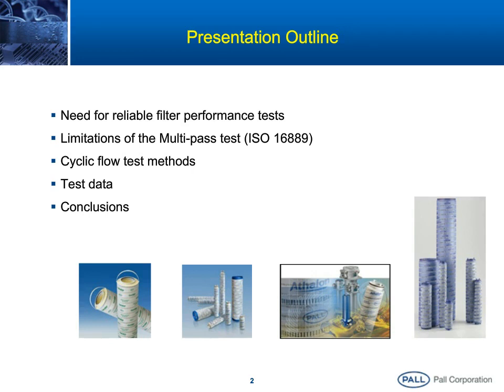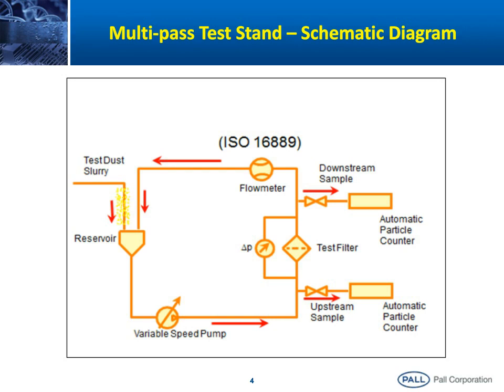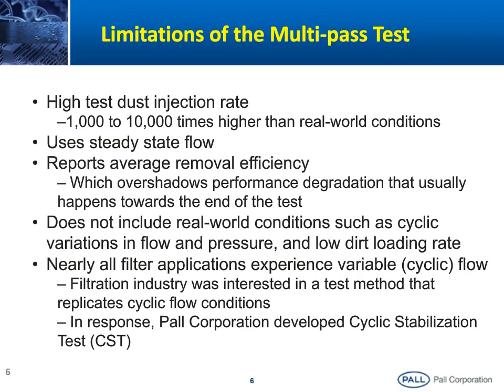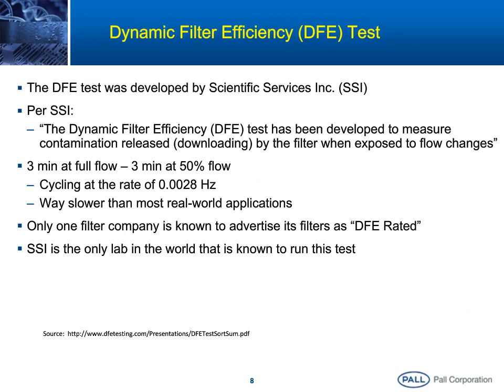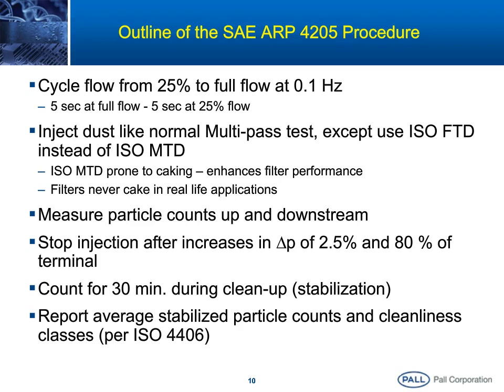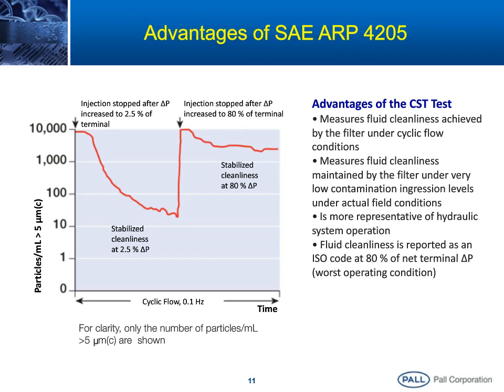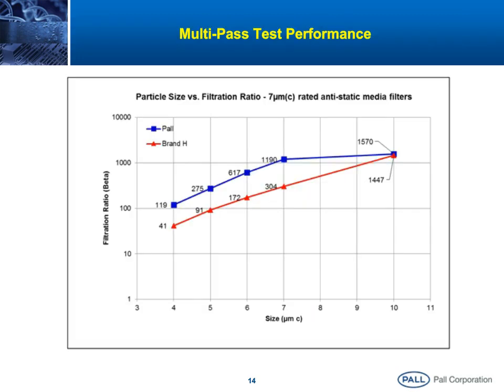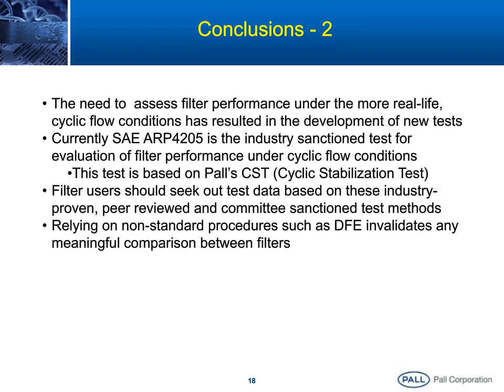Oil Filter Performance Testing Dec 6, 2016 web